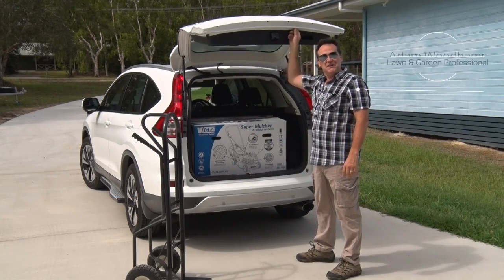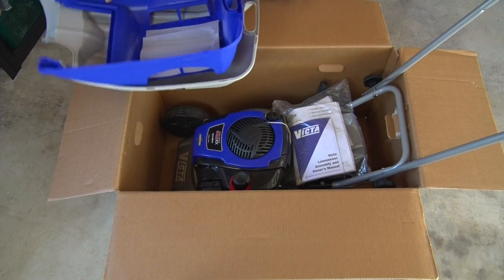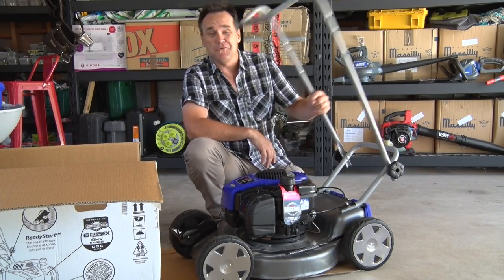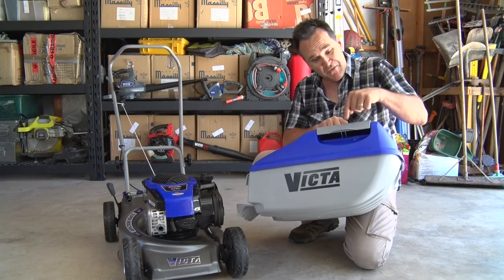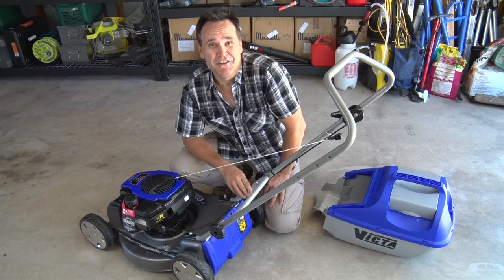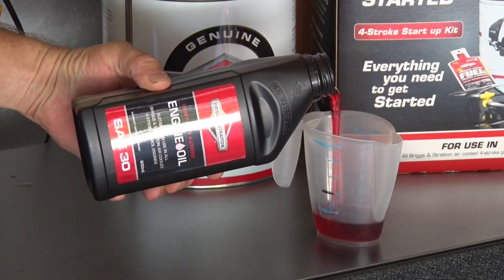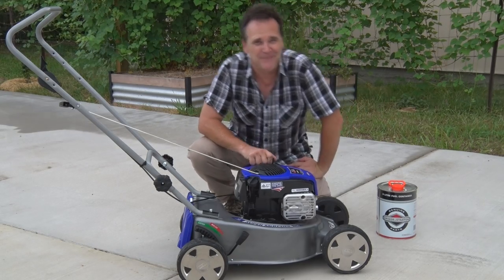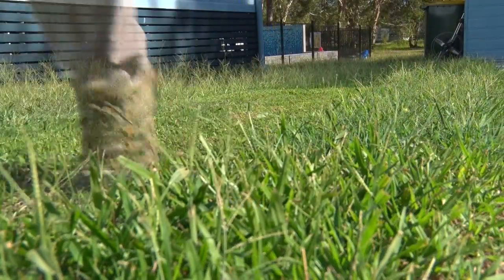Victa How to assemble a Mower/Getting Started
Your new Victa mower will come almost completely assembled, but there are a few small things you need to do before getting started to ensure many years of use out of your mower.

This included assembling some parts and using the right oils and fuels.

For more tips on how to keep your mower running perfectly for years to come visit: